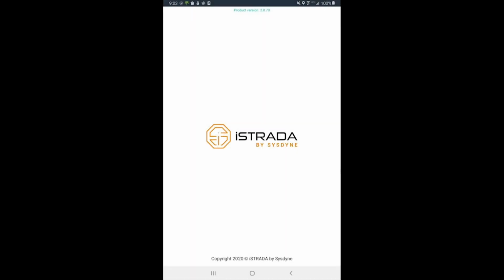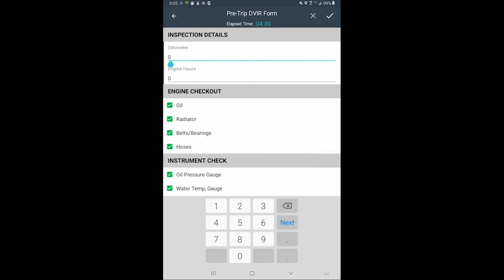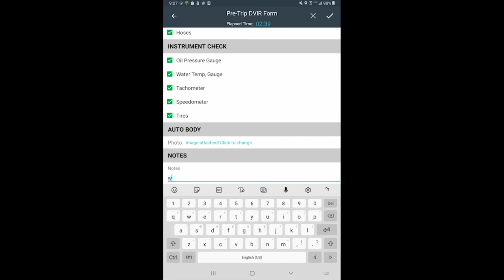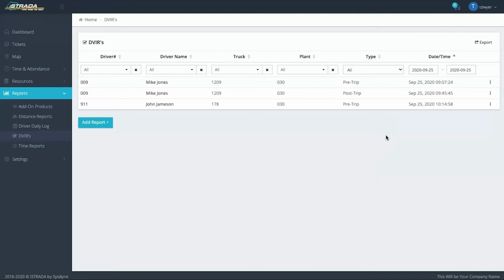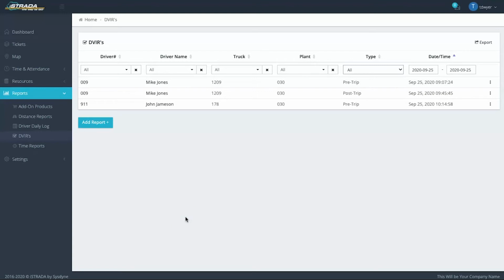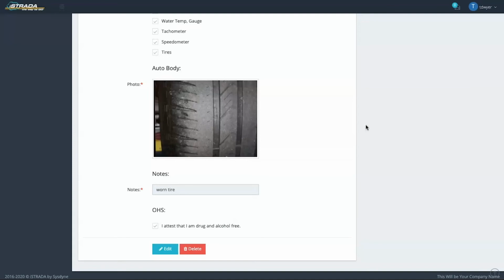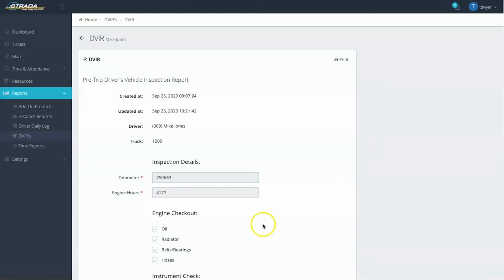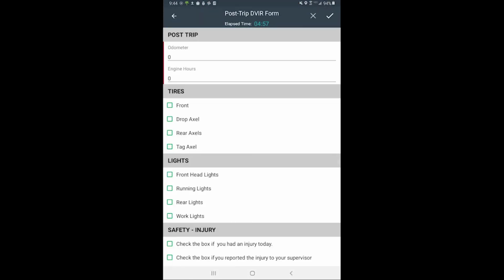iStrada® Feature Series: Vehicle Maintenance - Driver Vehicle Inspection Reports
This is an overview of the DVIR (Driver Vehicle Inspection Reports) feature using the iStrada Delivery Management System.